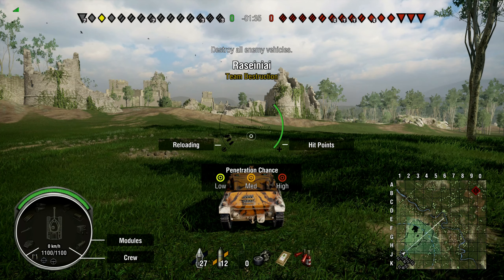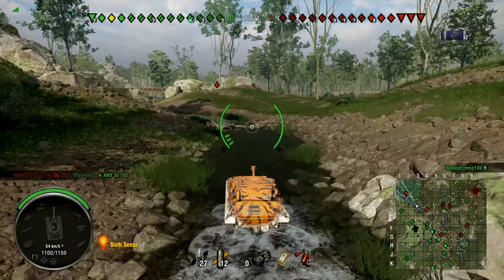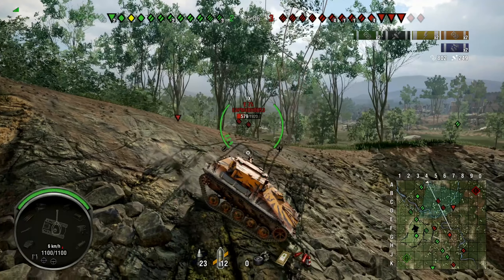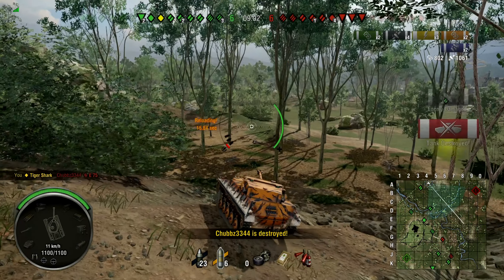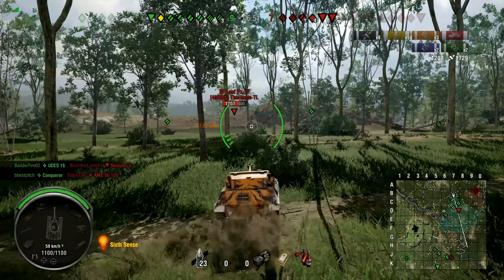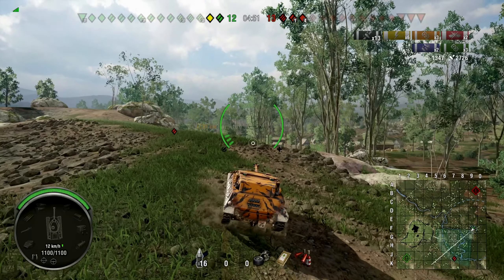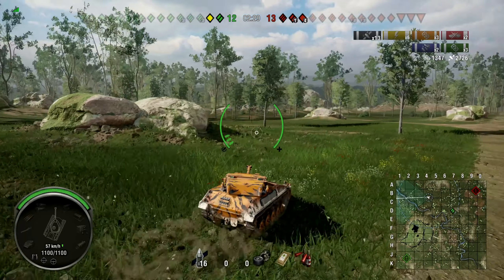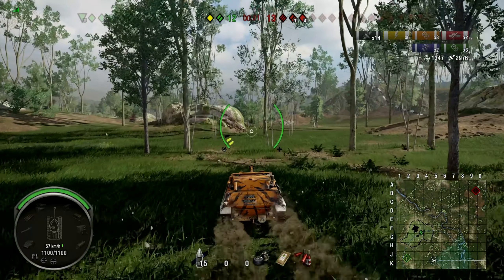WOTC: Map Raseiniai is Coming Back // Quick Look & Key Positions!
Hi guys, today we'll look at map Raseiniai, last out of the bunch that was announced by WG to be coming back into the game in the near future. Raseiniai is also one of the better console exclusive maps in World of Tanks, it's large and suitable for any type of vehicle. This will be the last video in this mini series as I already covered Erlenberg, Lakeville and Thiepval Ridge in my recent videos. I'm looking forward to all of these maps returning... all of a sudden this game might get quite interesting and more fun again!

"Night Owls" clan [-N0-] is continuously accepting new applications. If you're interested in joining, apply through the World of Tanks Console website and Yorkie will give you a shout!

If you're looking for more WOTC content check out CLONEGUY72 😉